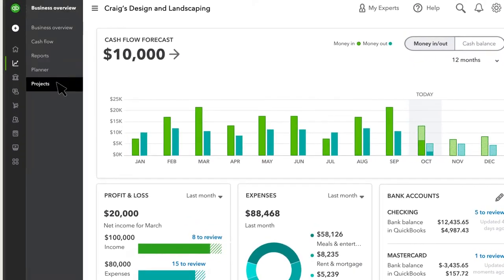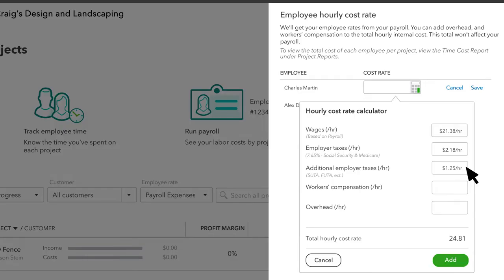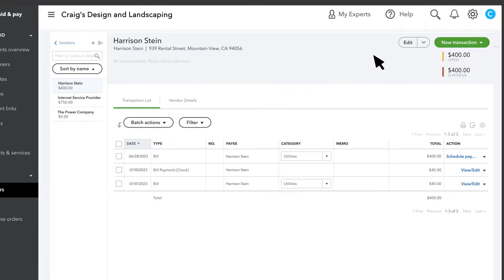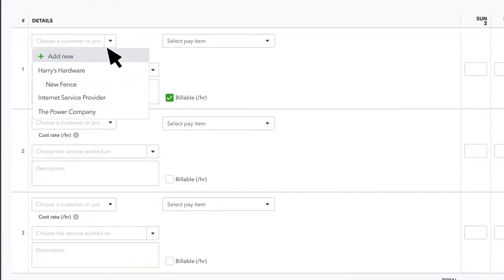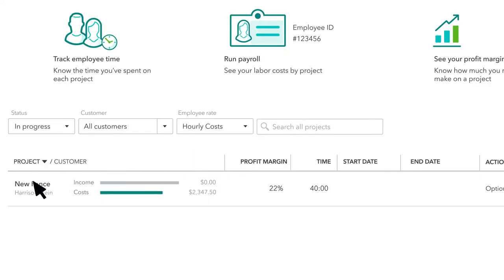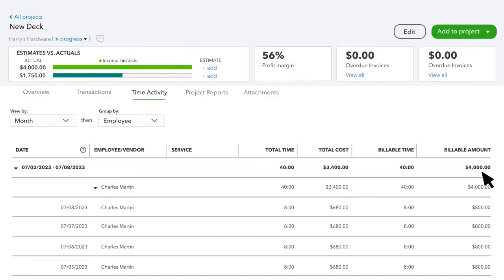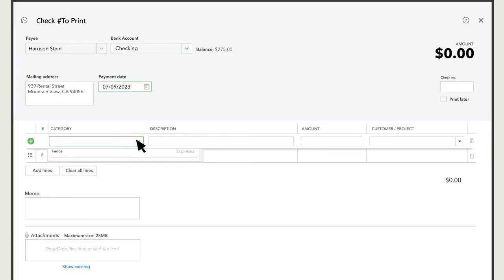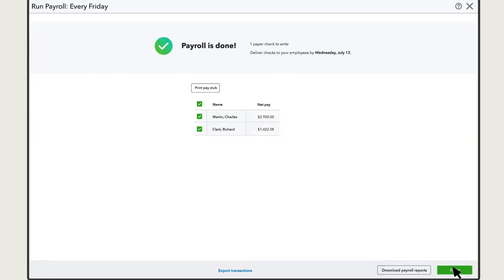New 2025 QuickBooks Online Tutorial - How to add labor costs to a project in QuickBooks Online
With QuickBooks Online Plus or Advanced, you can track the time employees and contractors work and use it to calculate project profitability and pay employees with QuickBooks Payroll.